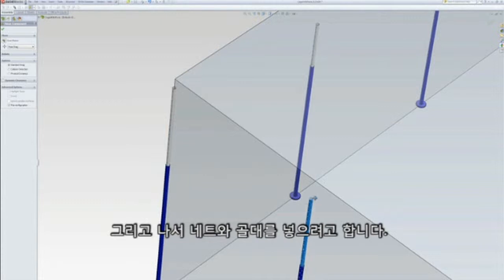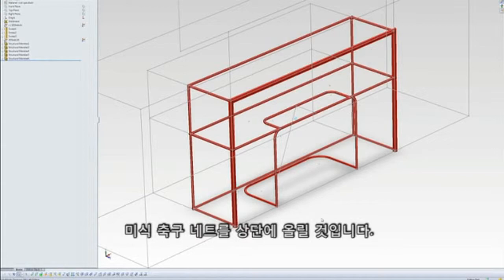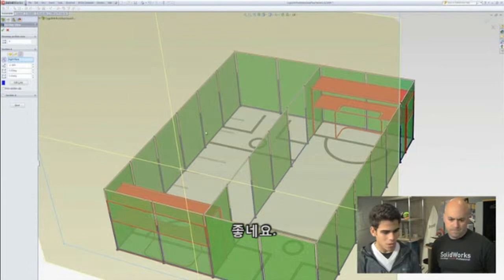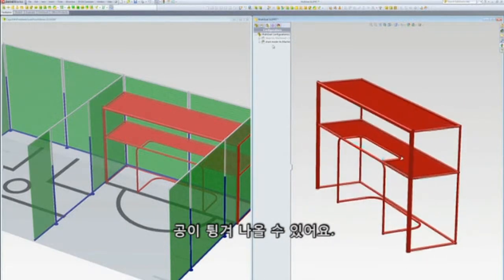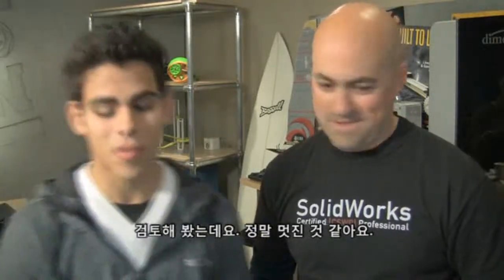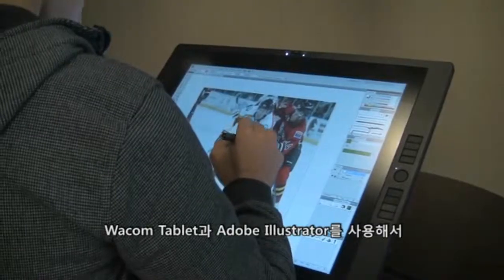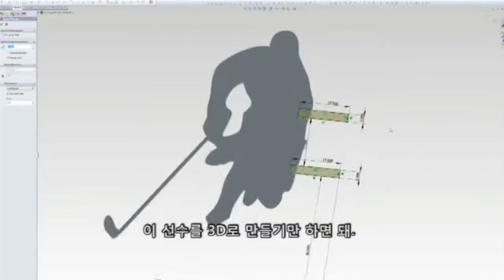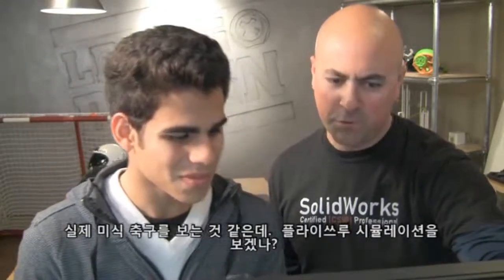LET'S GO DESIGN l 1인용 스포츠 연습용 케이지 - 에피소드 2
두번째 프로젝트는 1인용 스포츠 연습용 케이지 제작 과정 입니다.

에피소드 2에서는 케이지의 전체적인 틀을 만들고 골대를 넣는 과정을 보여줍니다.

어떤 1인용 스포츠 연습용 케이지가 나올지 기대해 주세요.

SOLIDWORKS 공식 사이트를 통해 다양한 컨텐츠를 만나세요!!